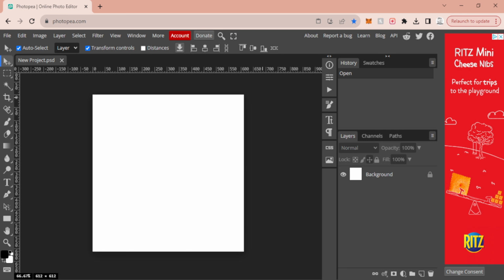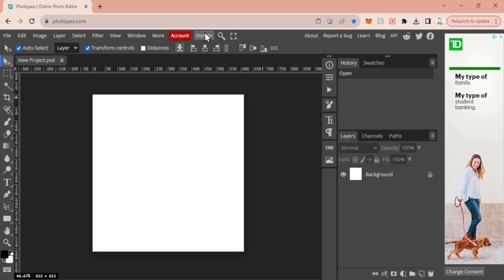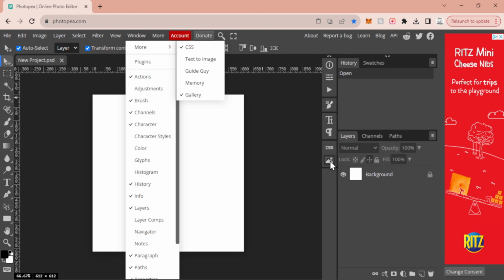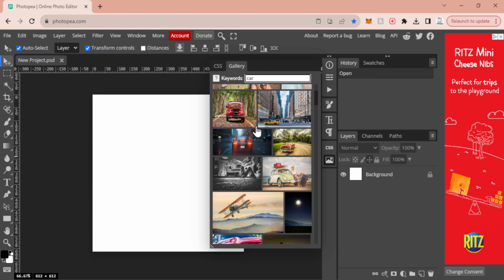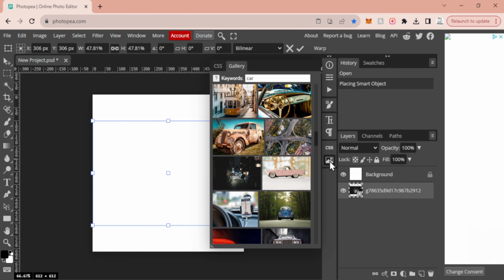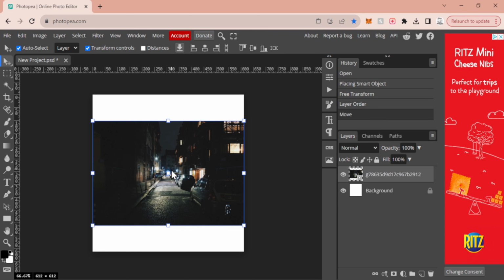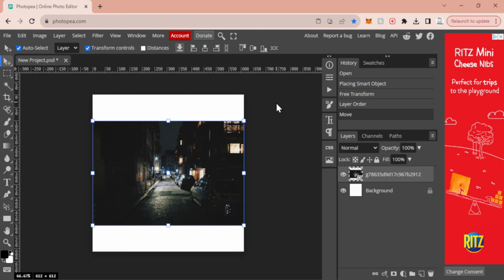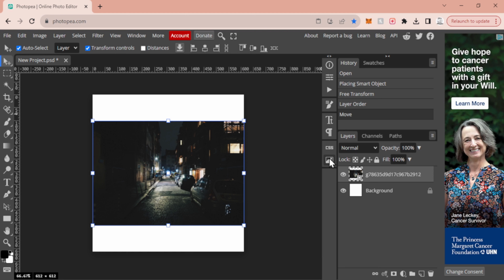Access FREE Stock Photos in PhotoPea - | FREE PHOTOSHOP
Learn how to access free stock photos directly in Photopea using this quick and easy tutorial! In this video, I’ll show you how to find and use high-quality images inside Photopea (a free Photoshop alternative)—no paid subscriptions needed.

This is perfect for designers, content creators, and beginners who want to speed up their workflow and create better designs using free resources.

👉 In this tutorial you’ll learn:

How to access free stock photos in Photopea
Where to find built-in image sources
How to import and use stock images in your designs
How to improve your workflow with free assets

💡 Great for beginners and creators looking to level up their designs without spending money.